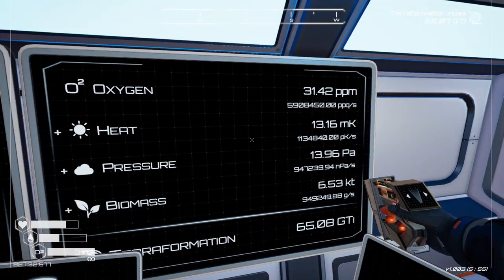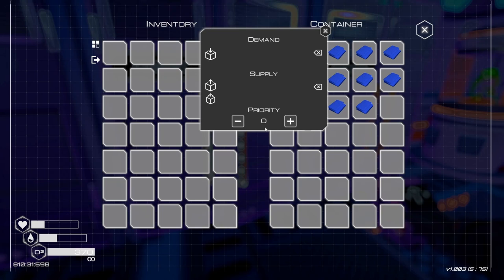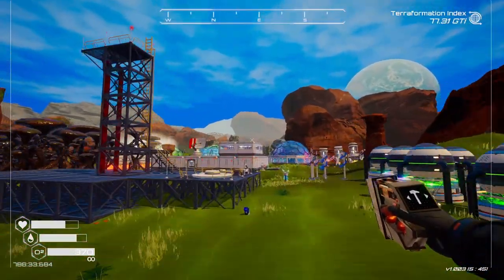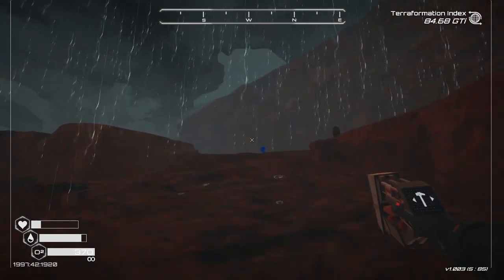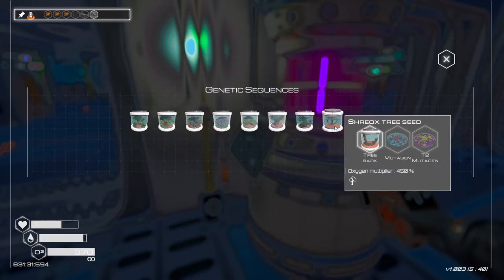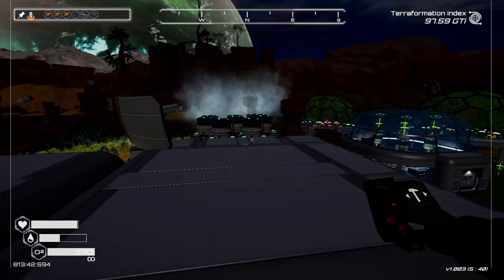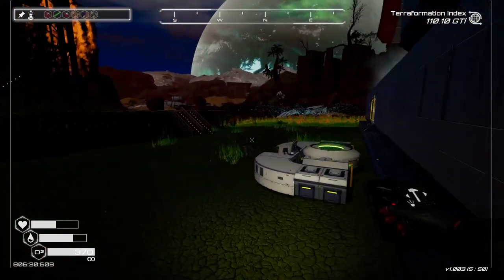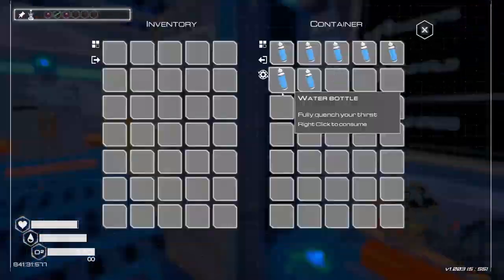The Planet Crafter - Lets Play - Drones, Logistics, Tokens and new Unlocks - Ep.19